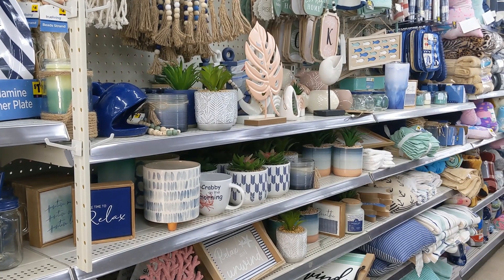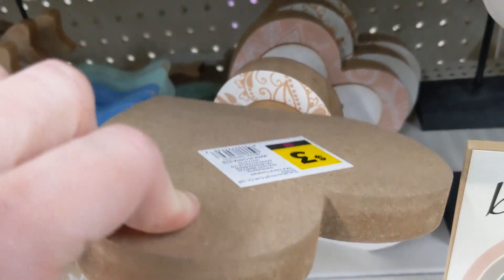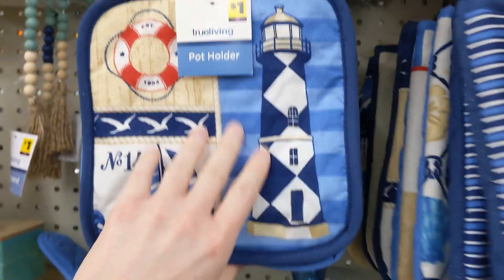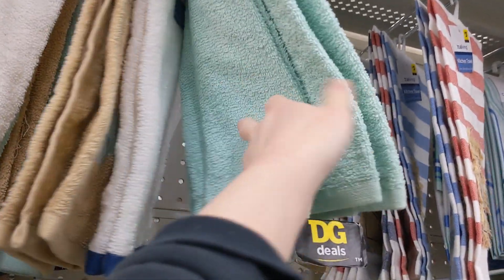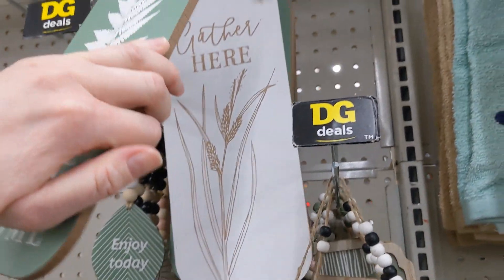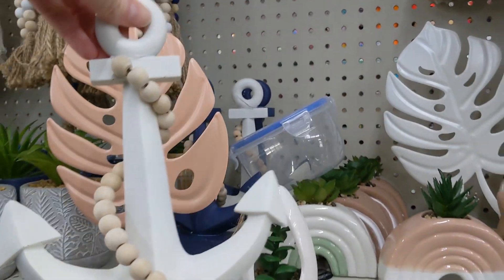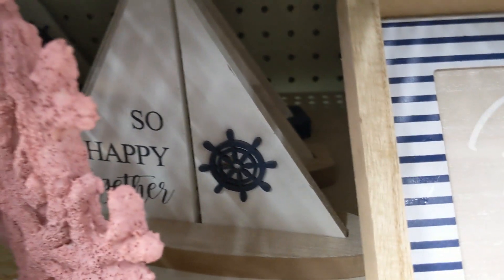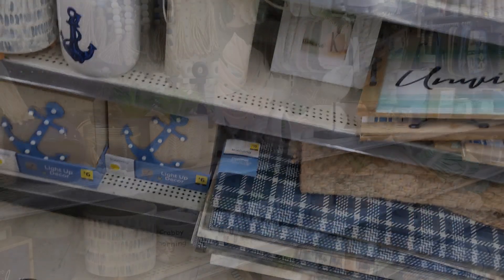New Dollar General Summer/Spring Decor 2023!! Shop With Me!!!